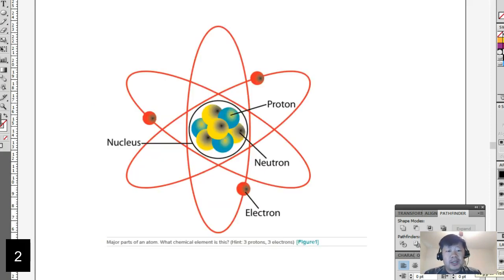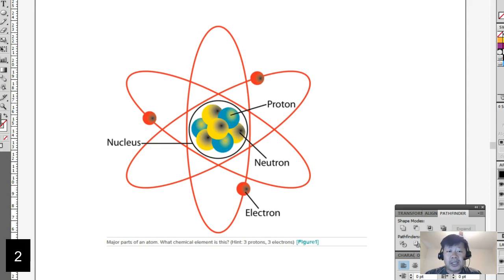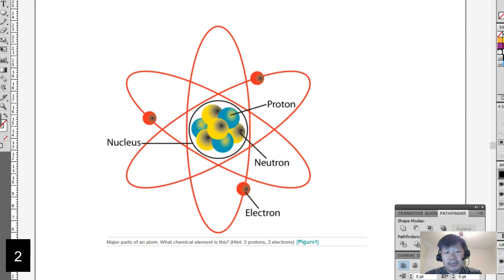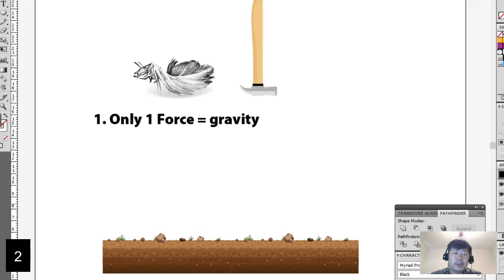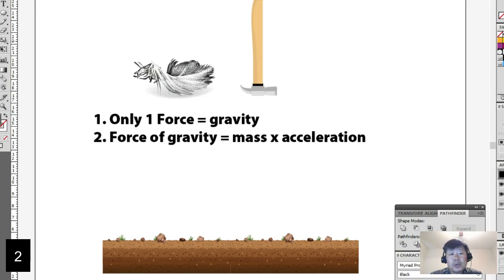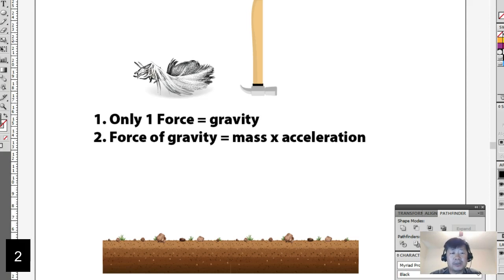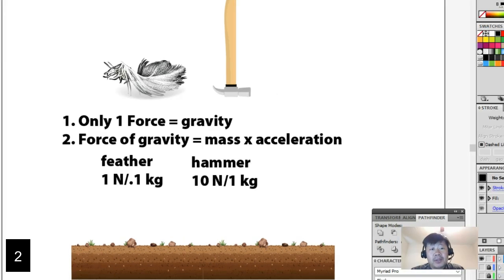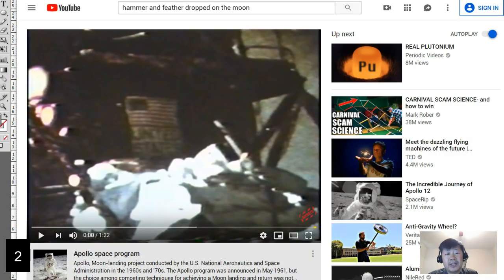Physics Misconceptions - Prior Knowledge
Learning Physics is about being able to change the way one thinks about situations based off of scientific evidence and logic.

Prior experiences can actually be an impediment to learning because it can be hard to change the way one views the world even though all the evidence dictates otherwise.

I walk you through a typical scenario where you can see how your thinking changes based off of evidence.